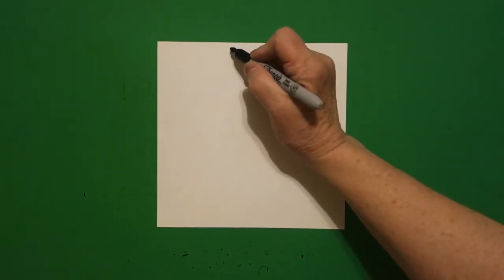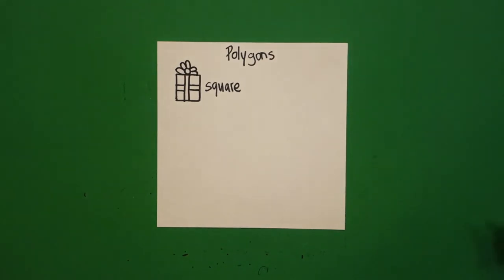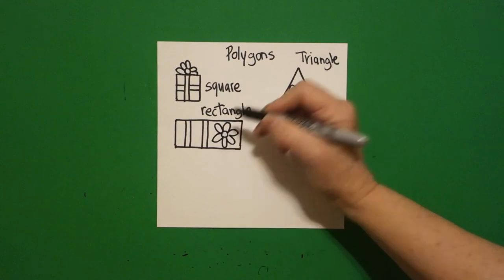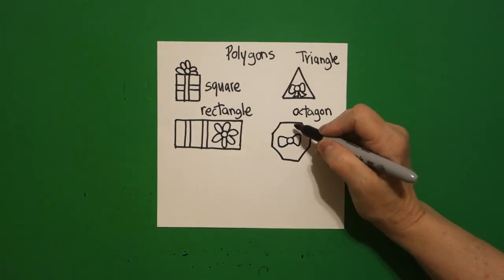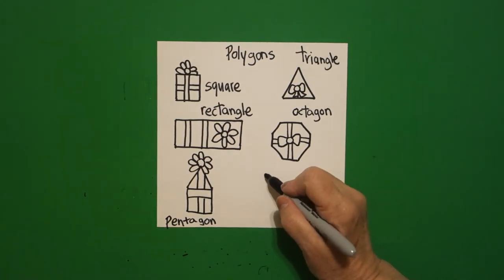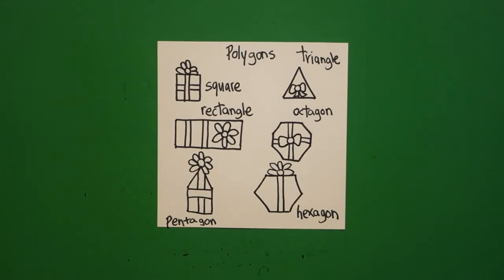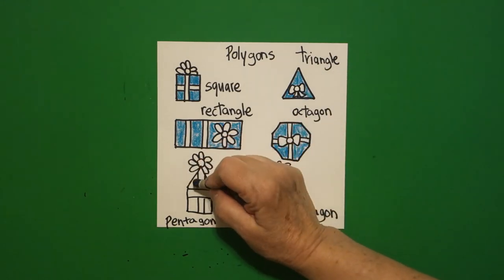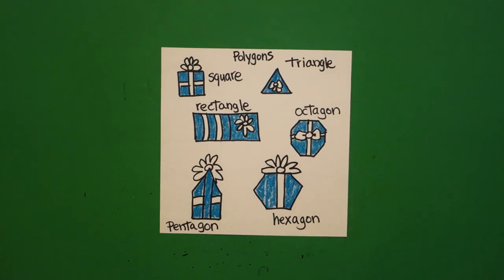Let's Draw Polygons as Presents!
Easy to follow directions, using right brain drawing techniques, showing how to draw Polygons as Presents.